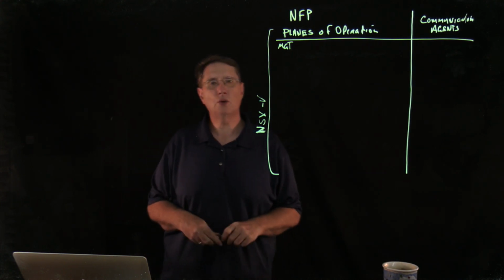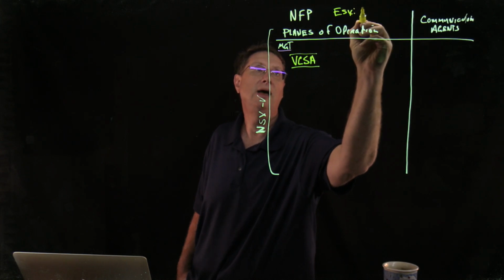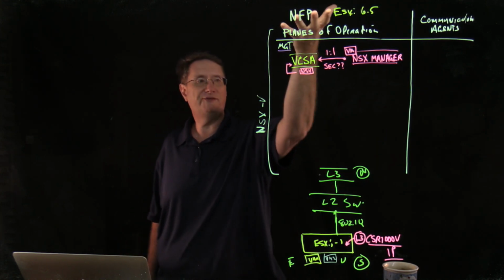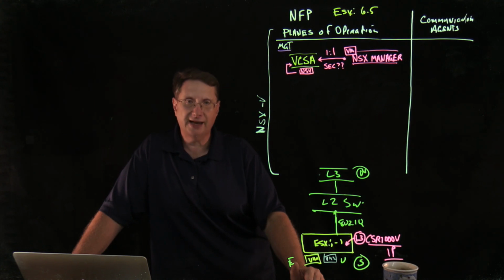Management Plane Constructs: NSX Manager